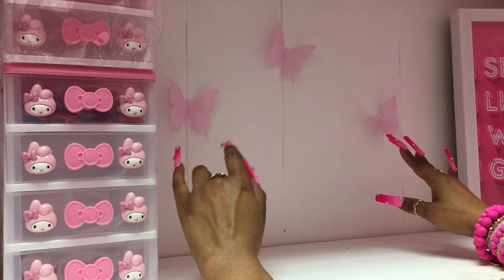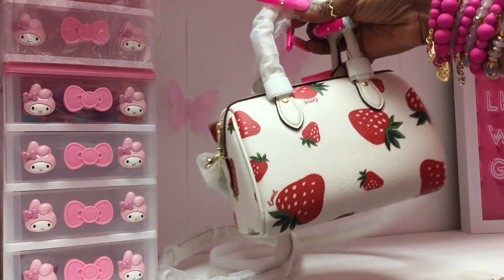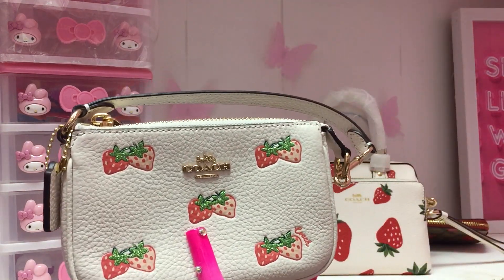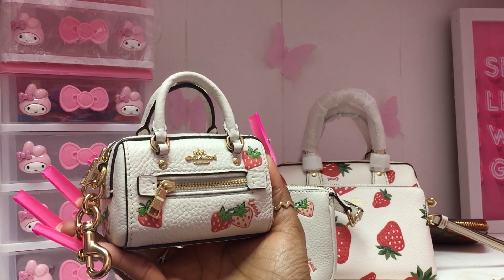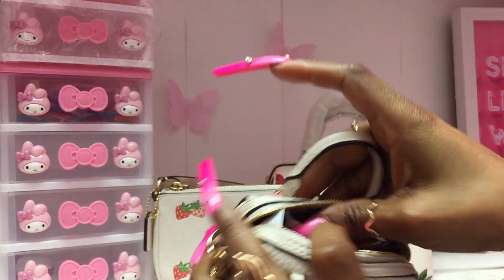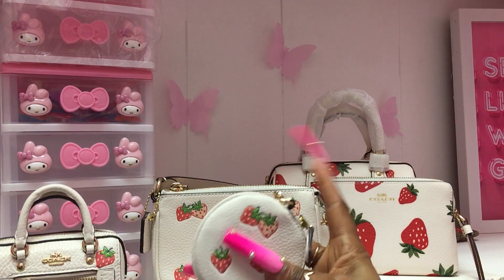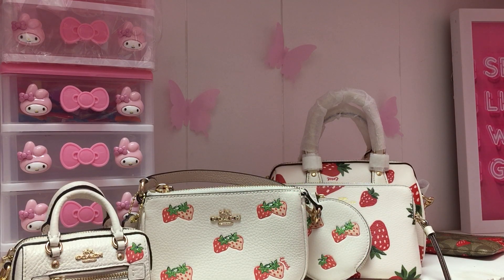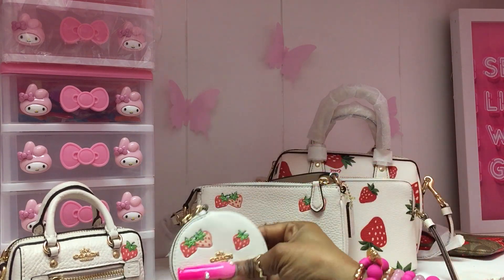NEW VS OLD STRAWBERRY COLLECTION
WHICH COLLECTION DO U LIKE THE BEST ?pink